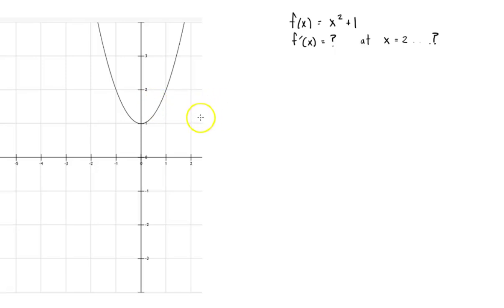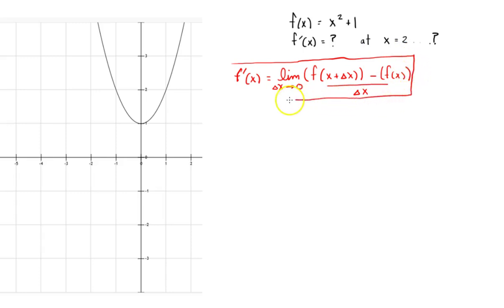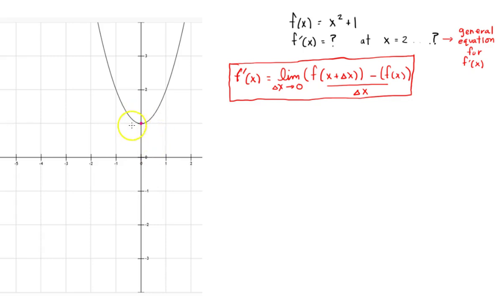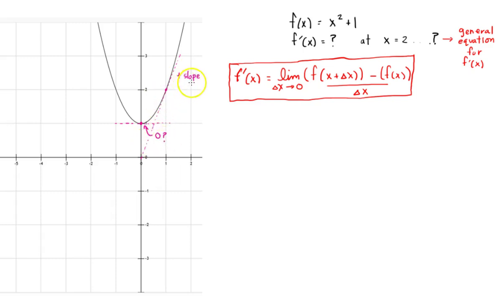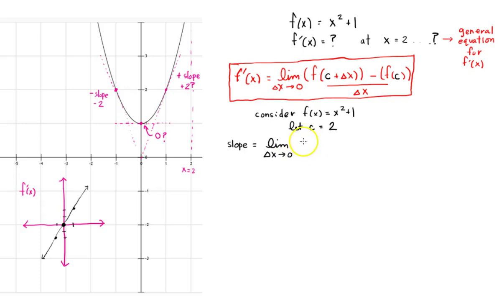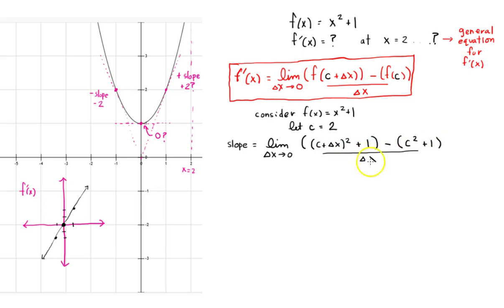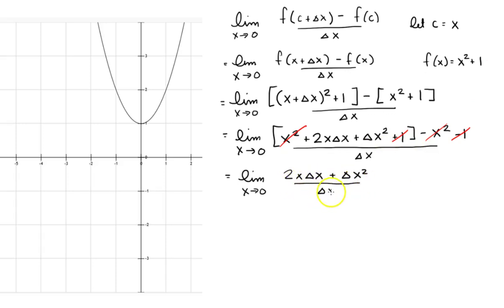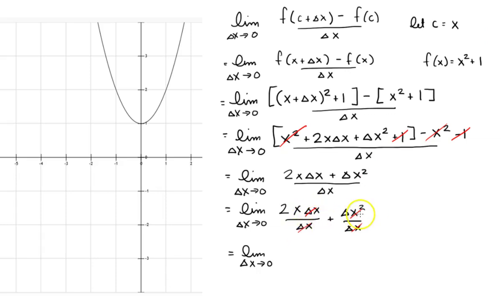CALCULUS 04: Intro to Derivatives Part 3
Course: Calculus
Topic: Derivatives
Question: What are derivatives all about?